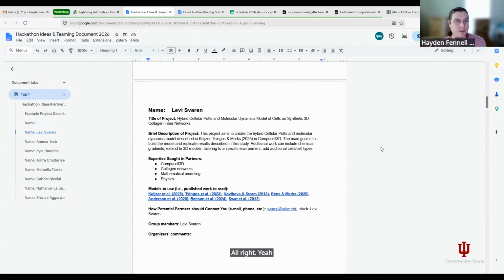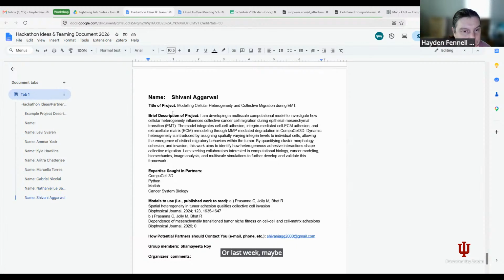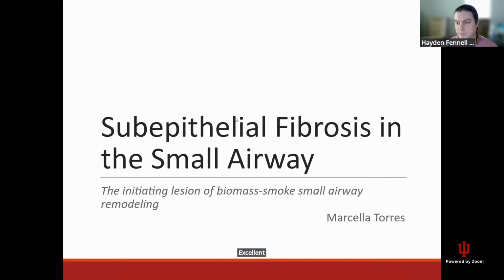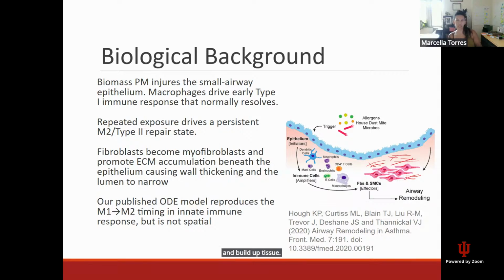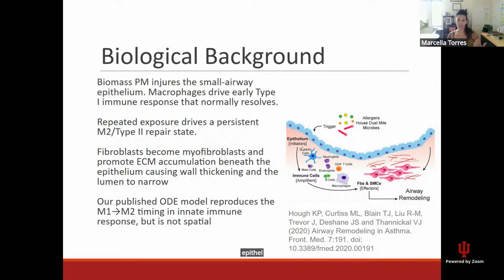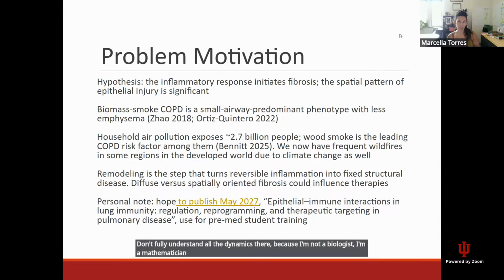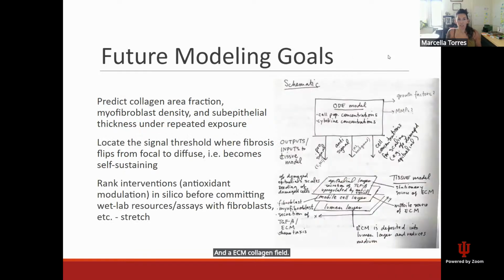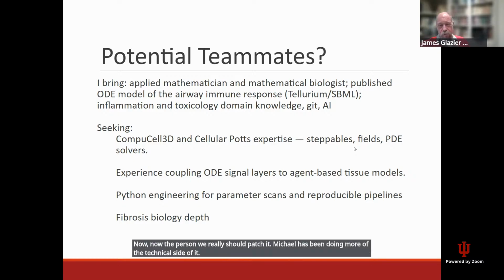CompuCell3D WS 2026: 9.E: Hackathon Project Ideas [Marcella Torres] August 6, 2026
CompuCell3D Workshop: Module 9.E: Hackathon Project Ideas (August 6, 2026)

Presented by Dr. Marcella Torres
with discussion from the CompuCell3D workshop team

This hackathon session begins with a review of participant projects, including hybrid Cellular Potts–molecular dynamics models of cells in collagen networks, biofilms under fluid flow, dental-plaque microbiomes with pH feedback, collective cell migration, bone remodeling, bone-on-chip models and EMT. The organizers explain that the hackathon is intended as a collaborative modeling exercise rather than a competition, with brief informal presentations of project progress at the end of the weekend.

Marcella Torres then presents a project on subepithelial fibrosis in the small airway. Her goal is to extend a previously developed nonspatial model of the innate immune response into a spatial CompuCell3D tissue model. Repeated particulate or biomass-smoke exposure can prevent inflammation from resolving and promote a persistent repair state involving macrophages, epithelial cells, fibroblasts, myofibroblasts and extracellular-matrix deposition. The proposed CC3D model would explore how this process can produce airway-wall thickening, narrowing and a transition from reversible inflammation to structural disease.

The discussion focuses on connecting the existing inflammatory model to CC3D, choosing a manageable first spatial representation, and representing fibrosis with growth-factor and ECM/collagen fields. Workshop participants discuss existing CC3D fibrosis models in which ECM density affects cell movement, using density as an initial surrogate for stiffness, extensions for fiber alignment, coupling processes operating on different time scales, and making models accessible to undergraduate researchers through parameter scans and interactive interfaces.

*Contents*

00:00 Hackathon project lineup
00:56 Small-airway fibrosis project
01:05 Bone-on-chip and bone-remodeling projects
01:31 EMT and collective-migration project
01:50 Project-list and document logistics
02:20 Q&A: Hackathon submission and final presentation
03:02 Purpose of the hackathon
03:34 Marcella Torres project introduction
03:52 Previous nonspatial M1-to-M2 model
04:08 Macrophages and the innate immune response
04:40 Repeated particulate and biomass-smoke exposure
05:12 Persistent repair response and fibrosis
05:29 Epithelial cells, fibroblasts and airway narrowing
06:19 Adding spatial fibrosis dynamics
06:52 Biomass smoke, wildfires and disease relevance
07:25 Diffuse versus spatially organized fibrosis
07:41 Publication and undergraduate-training goals
08:16 Hackathon goal: connect the existing model to CC3D
08:32 Choosing the spatial tissue structure
08:49 Growth-factor and ECM/collagen fields
09:07 Future modeling goals and model organization
09:37 Antioxidant interventions and transition thresholds
10:08 Discussion of related CC3D fibrosis work
11:14 Potential collaborators and related models
12:23 Build the model incrementally
13:11 Existing ECM-field fibrosis implementation
14:20 ECM density as a stiffness surrogate
14:56 Fiber alignment and tensor-based extensions
15:29 Plugin-code support
16:16 Couple inflammatory and tissue time scales
16:49 Models for undergraduate research
17:36 Parameter scans versus model construction
17:49 Interactive model-building interfaces
18:32 Jupyter notebooks, sliders and accessible models
19:05 Identify the previously published model
19:38 Closing discussion